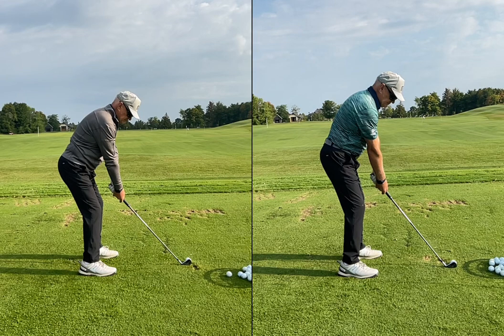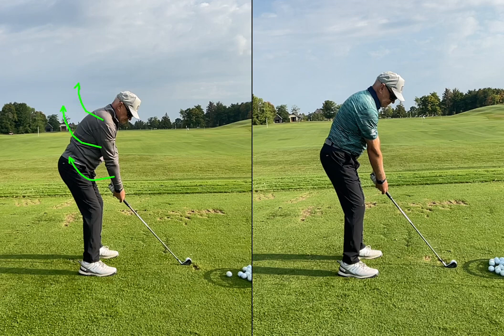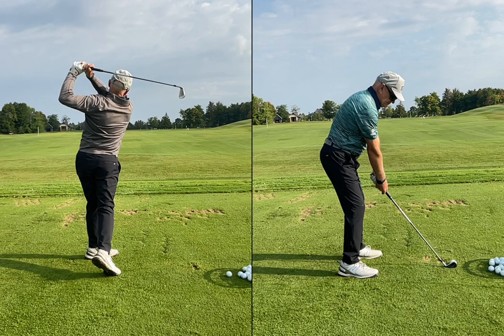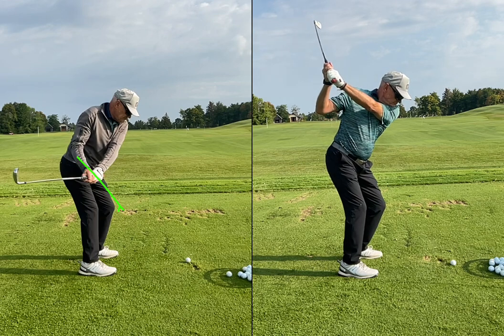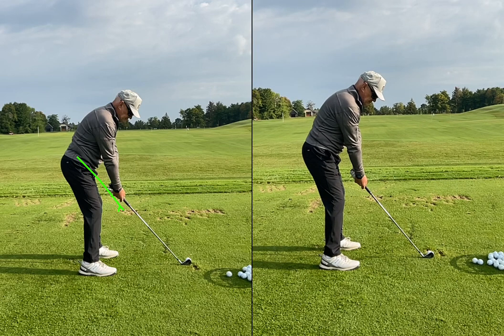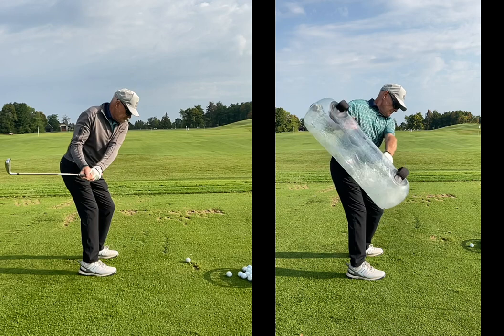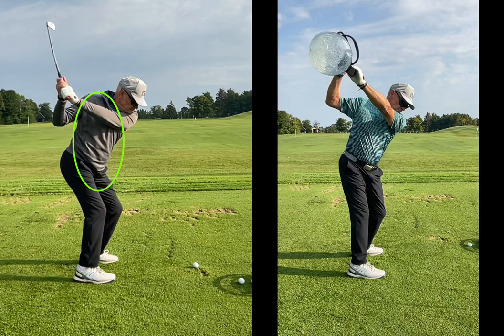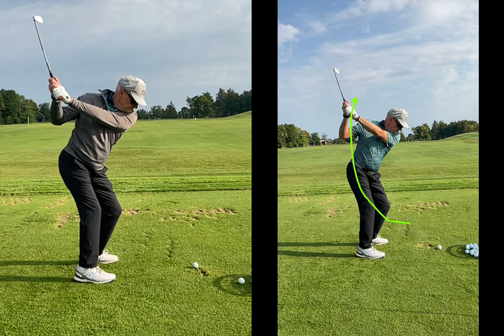Lesson Review, Posture and Clubhead Travel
A thorough look at a session and how we we adapt a player in terms of posture and use outside tasks and movements to illicit the change we are looking for. This looked at posture and its influence on rotation as well as the spiral movement of the body in backswing.